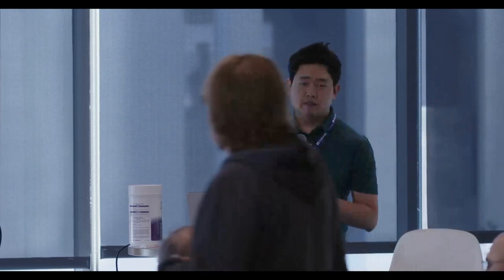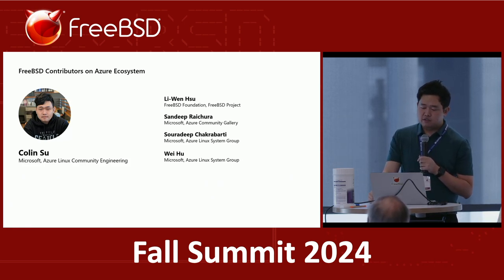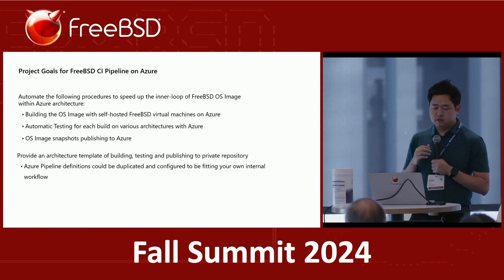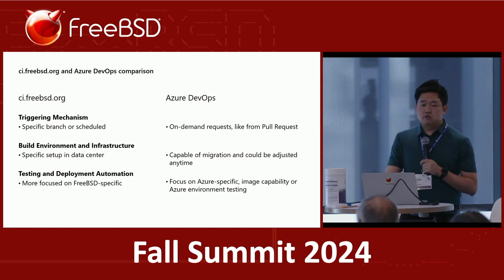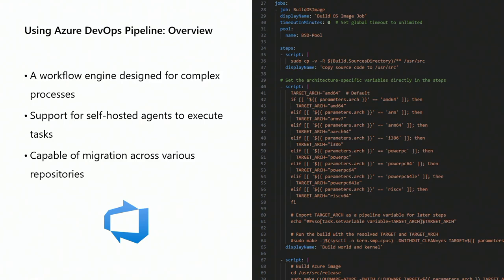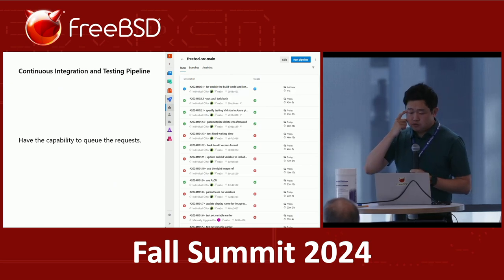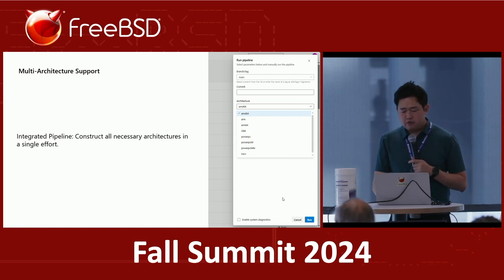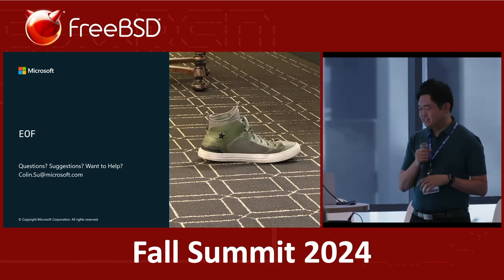Fall 2024 FreeBSD Summit - Empowering FreeBSD with Azure DevOps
The Fall 2024 FreeBSD Summit took place November 7-8, 2024 in San Jose, CA.

Session: Friday, November 8, 9:10am – 10:00am
Speaker: Colin Su, Software Engineer, Microsoft
Abstract: In this session, Colin Su from Microsoft will share how Microsoft is collaborating with the FreeBSD Foundation to streamline the release process for FreeBSD OS images on Azure. Leveraging Azure DevOps and FreeBSD-compatible VSTS agents, this partnership enables automated building, testing, and publishing of FreeBSD images for multiple architectures. Attendees will gain insights into the pipeline’s architecture, integration with the Community Gallery, and future opportunities for enhancing FreeBSD’s accessibility on Azure.

Speaker Bio: Colin Su is a software engineer at Microsoft with a strong focus on cloud computing and open-source technologies. Having started using FreeBSD during his university years as a user, Colin is thrilled to contribute to FreeBSD development professionally. At Microsoft, he has been instrumental in integrating FreeBSD into Azure, working to enhance compatibility and performance on the platform. His expertise in Azure DevOps has streamlined the release process for FreeBSD OS images on Azure, supporting Microsoft’s mission to offer diverse operating system options within its cloud ecosystem.